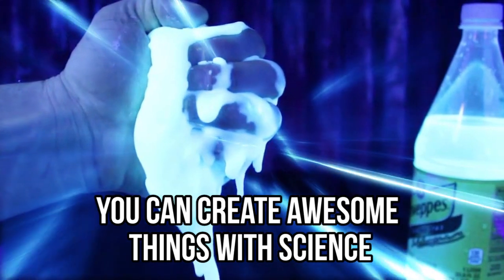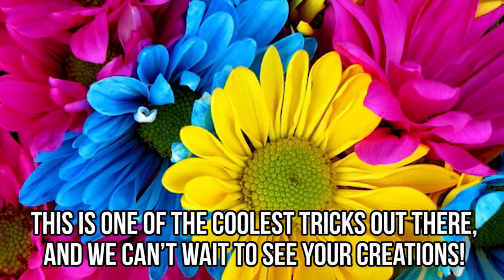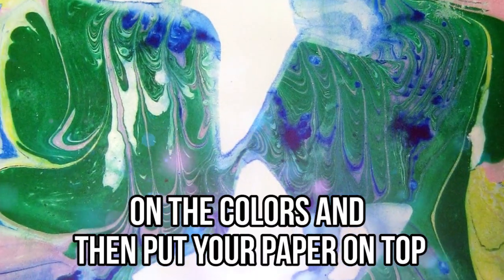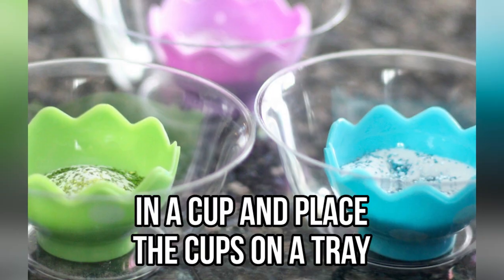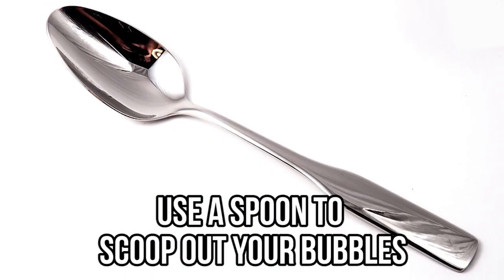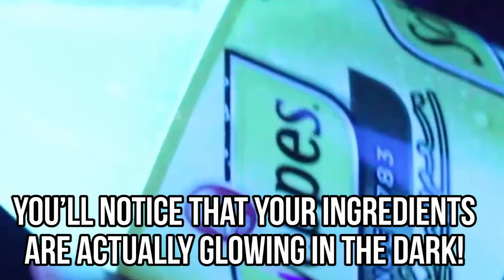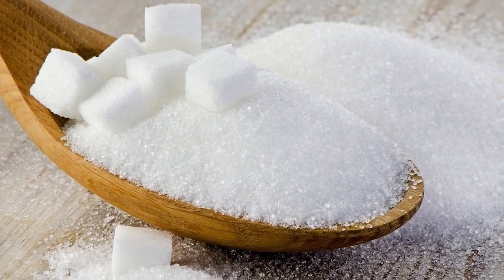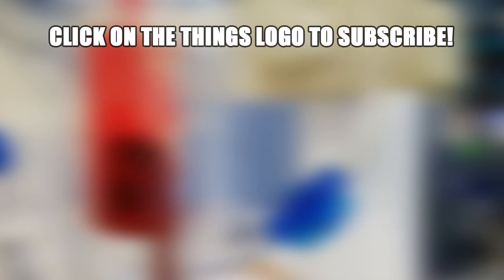10 Awesome Science Experiments To Impress Your Friends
10 Fun Science Experiments That Will Impress Anyone

Description:
We love science experiments at The Things! They’re a fantastic way to stay busy and create amazing projects that will impress your friends and family. From paper marbling to creating a unique tornado in a jar, join us as we explore some of the most awesome science experiments to impress your friends!

Let’s start with a simple, but very impressive science experiment. Grab a bag of Skittles and place them in a circle on a plate. Then take boiling water and pour it in. In a few minutes, you’ll see the Skittles will melt and create awesome colors! You can play around and only use specific colored Skittles for different effects.

Paper marbling is a fun way to create impressive art. All it takes is a bit of shaving cream and food coloring. Mix them all together and place a paper on your mixture. Then lift it off, shave off the cream, and you’ll be left with an amazing painting! You can use a stencil and choose specific colors, or just put down the paper and watch the magic happen.

Did you know you can blow up a balloon without using your breath? All you need is a water bottle, baking soda, and vinegar! To find out exactly how to do this simple experiment, make sure you watch our video.

Learn how to make erupting Easter eggs, a tornado in a jar, and even color changing slime!